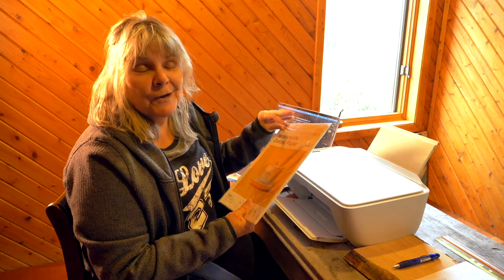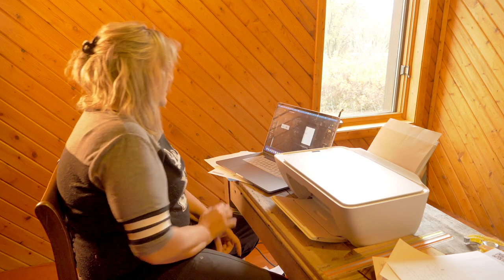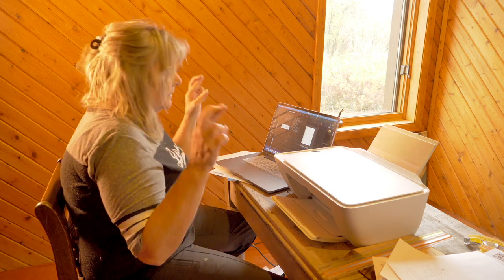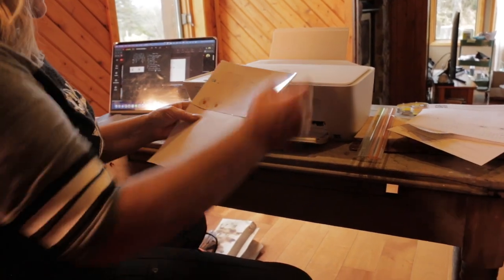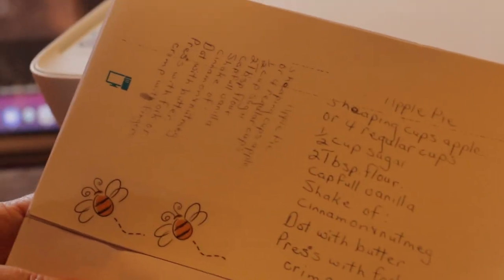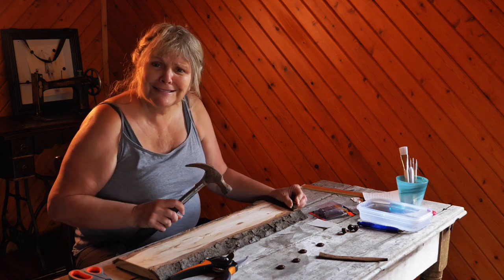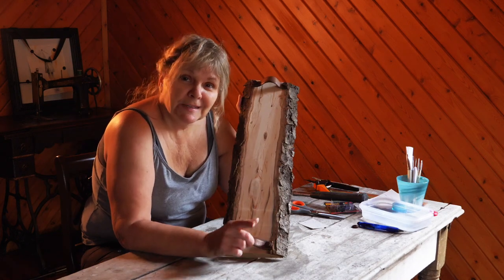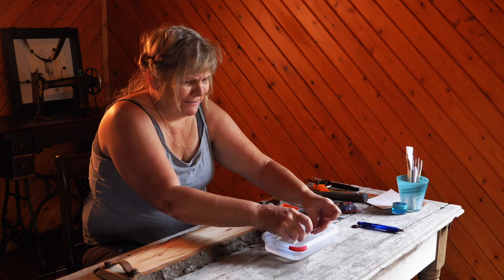How I Made a Serving Tray with a Sawmill? Magnolia Dupe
My grumpy lumberjack cut cherry At The Sawmill and I am creating a Magnolia dupe with a piece of kiln dried, live edge cherry board! To enter the $100.00 Visa card draw answer all the creators Magnolia Dupe questions in their comments!

Welcome to the sawmill today we are cutting Spalted Maple. Than I use some dried Spalted Maple to create a charcuterie board. You will see how to use a portable sawmill, a radial arm saw and belt sander. I will be getting lit with my Dragon's Breath. The magic of science and art come together! When heat activated Dragon's Breath magically turns into a woodburning!

Here is an Amazon link to Hiippo waterslide paper

I am participating in a Kirkland Dupe Playlist, you take an inspiration piece and make it your own.
The Host is Brandi  @thediystruggle

00:00 Intro

Dragons Breathe is a formula made with food grade safe products, when heat gun is used it reveals a woodburning. I am impressed with the consistent burn.

The LumberMill would love to share how to do woodworking; build projects; woodburn; design; paint; repurpose; trash to treasure and DIY crafts.

The DIY Project Reveal Music is

Music used

The Final Cut Pro Transition is